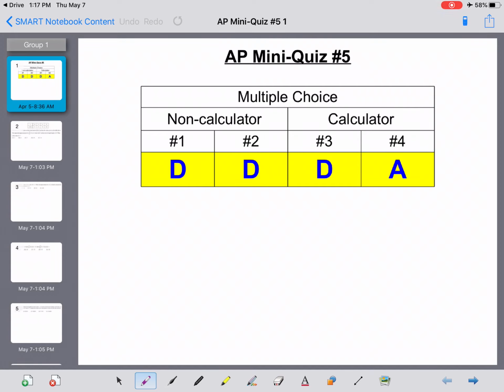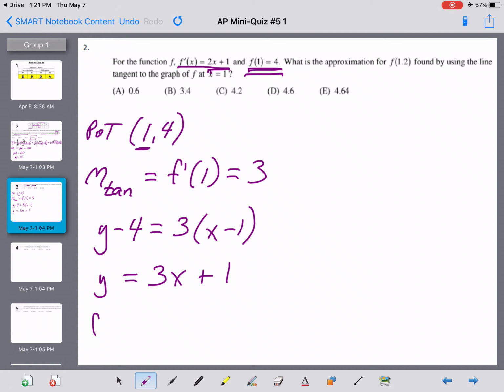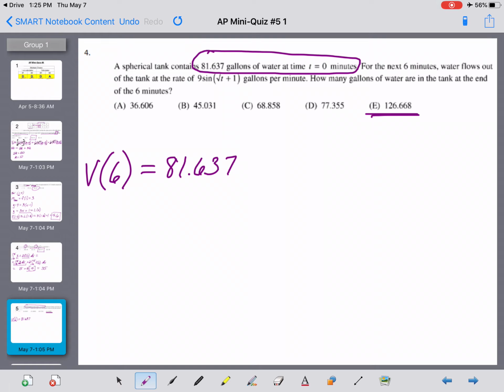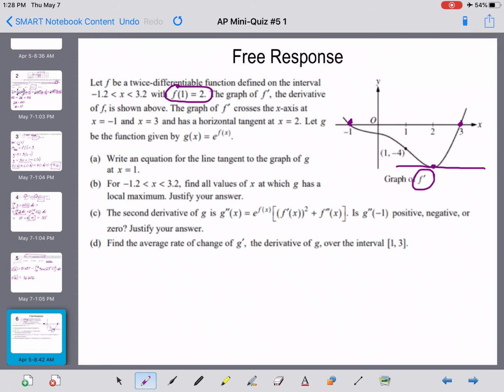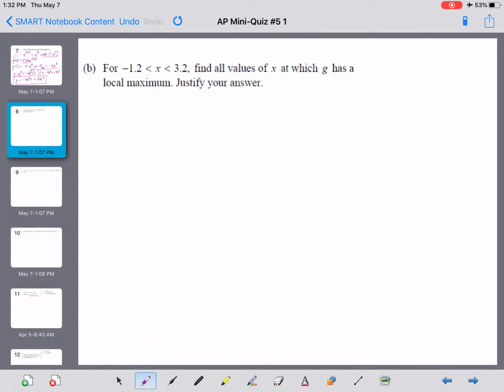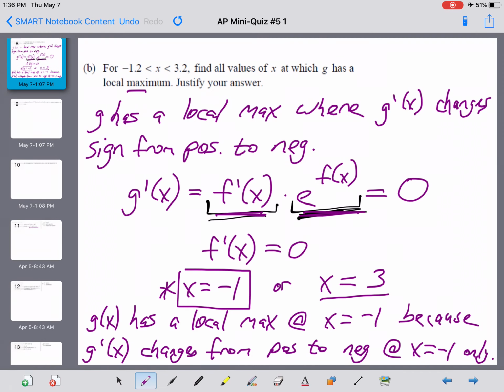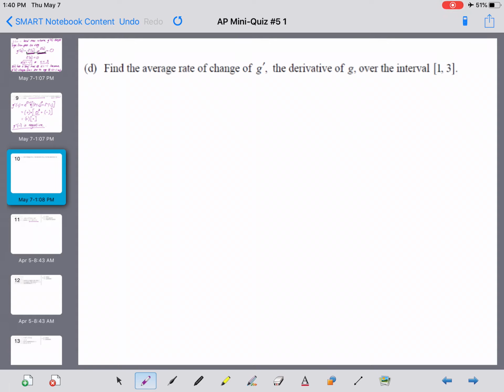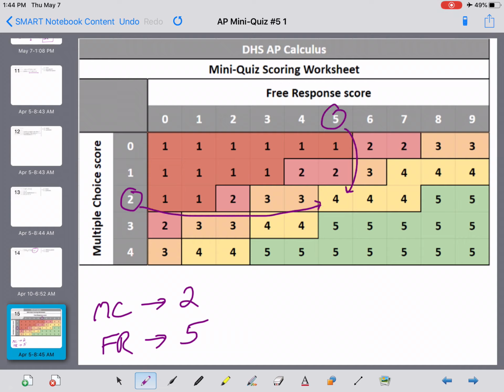AP Calc - Mini Quiz 5 solutions